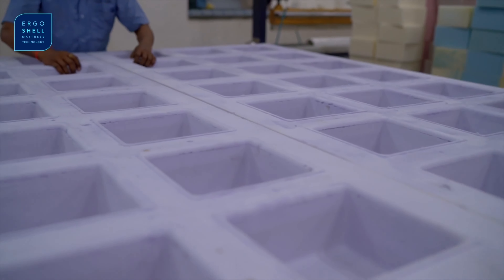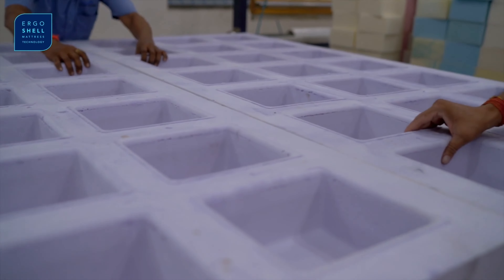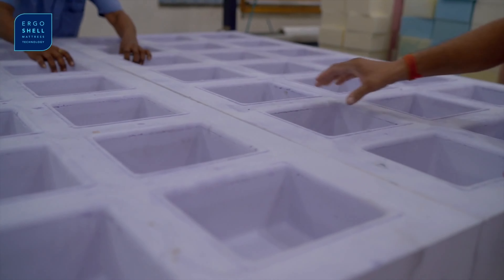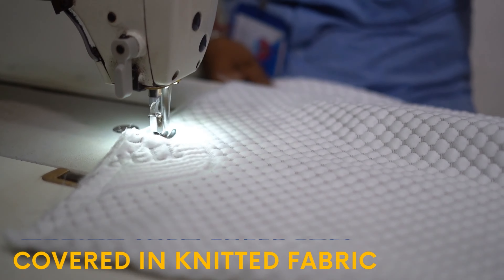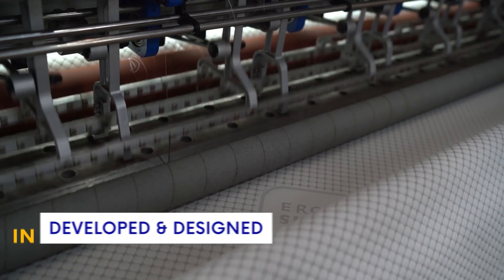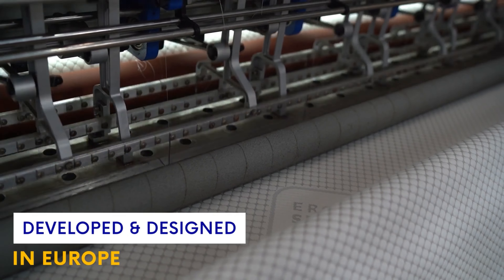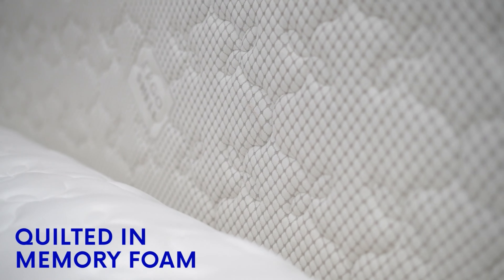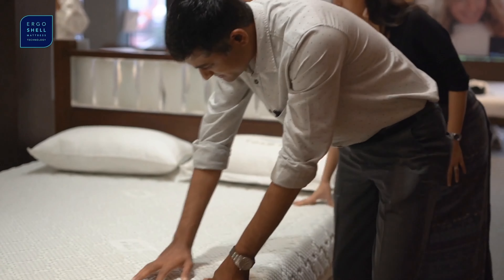The Ergoshell Mattress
Details about the Ergoshell Mattress.